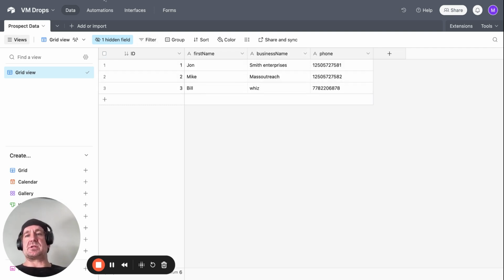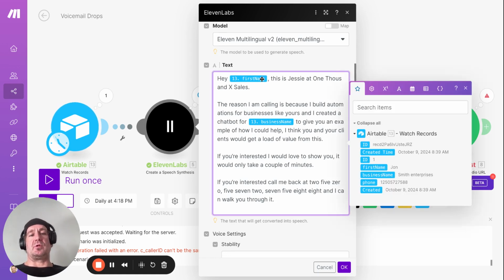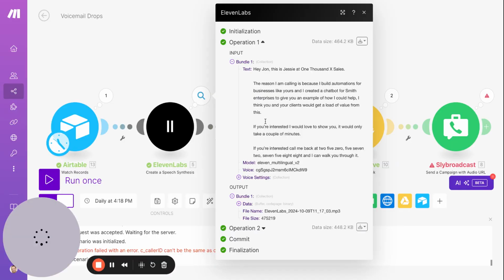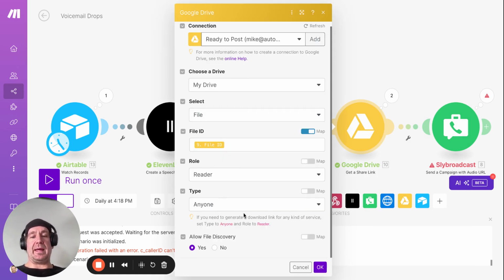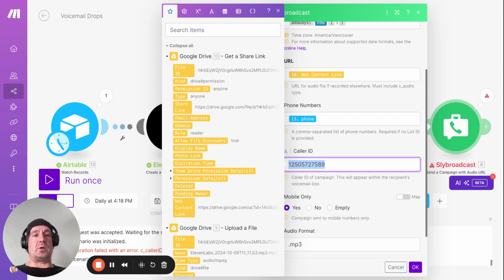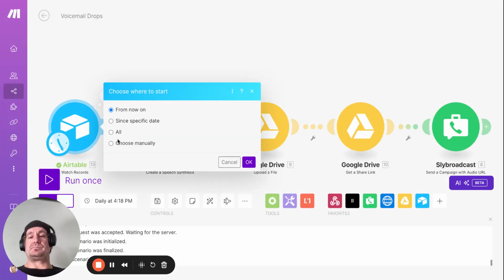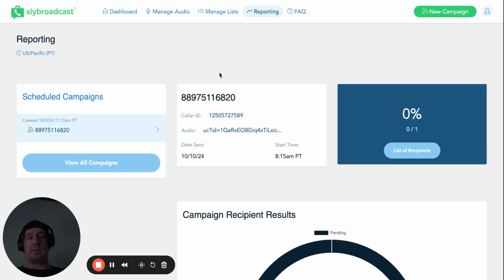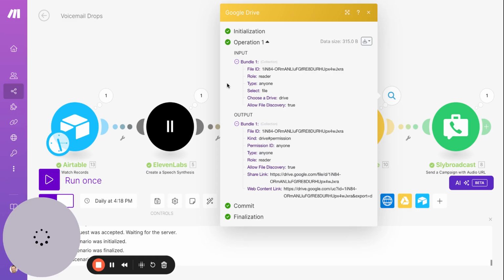Customizing Mass Outreach with Ringless Voicemail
Learn how to personalize cold outreach at scale with Slybroadcast ringless voicemail using Make.com and Elevenlabs

⏰ Timecodes ⏰
0:25 - Gather your leads in airtable
1:03 - Set up
2:17 - Upload to googledrive
2:40 - Create a share link
2:58 - Setting up
4:14 - Testing the scenario

About This Video:
In this video I walk through how to leverage nocode tools to personalize cold outreach at scale by using